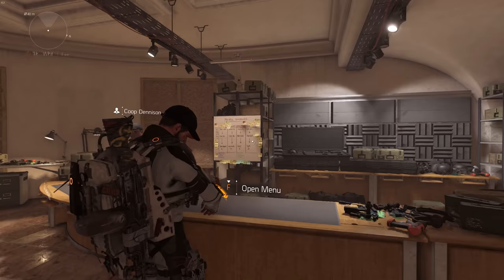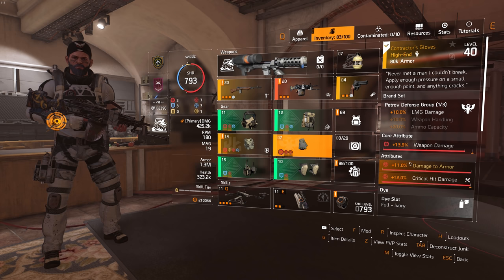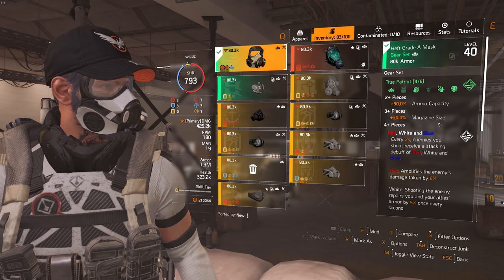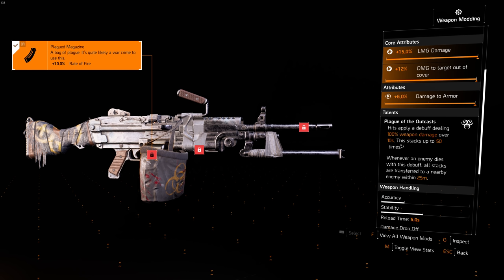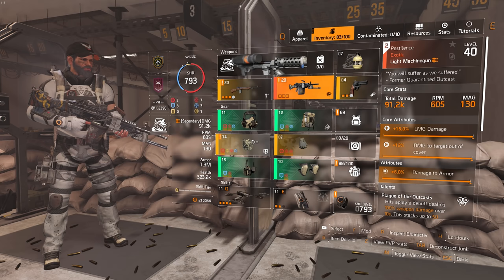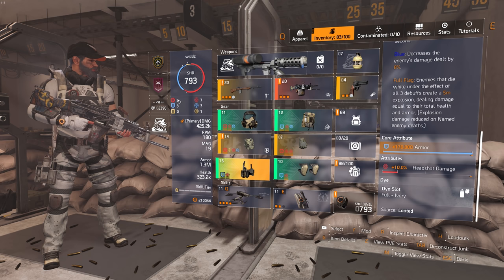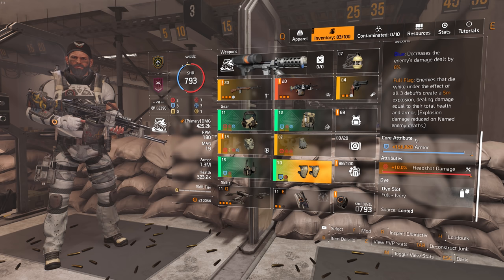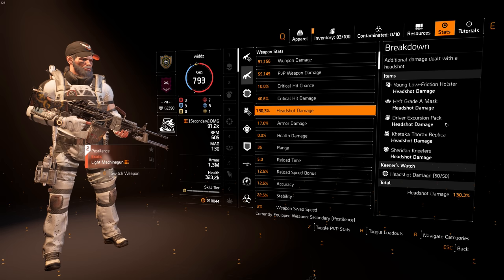The Division 2 | The New META Build for PVP